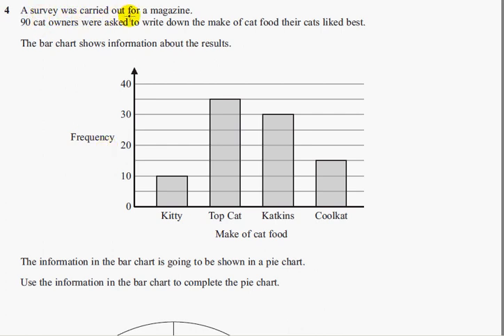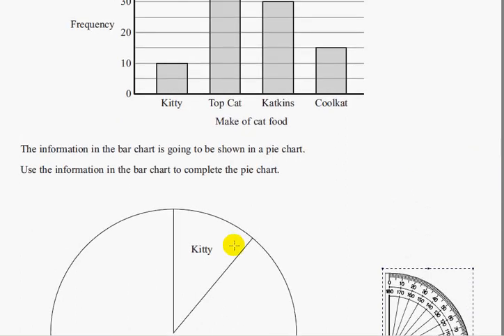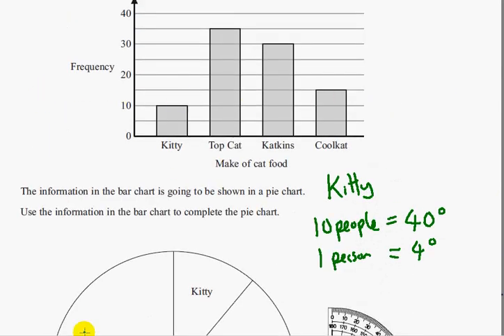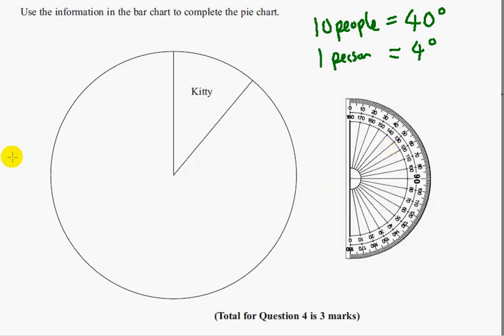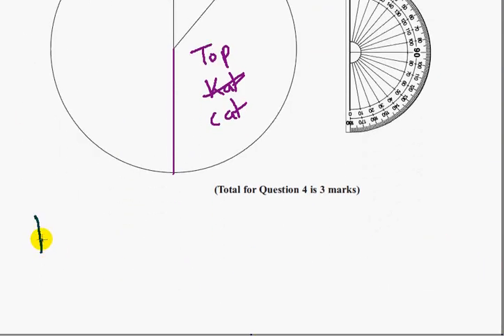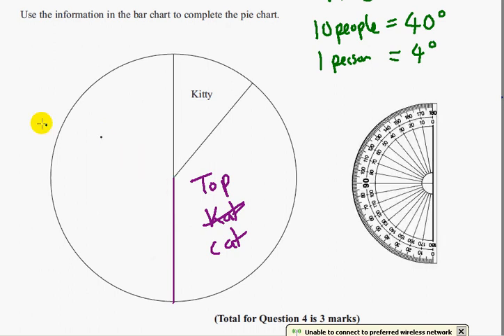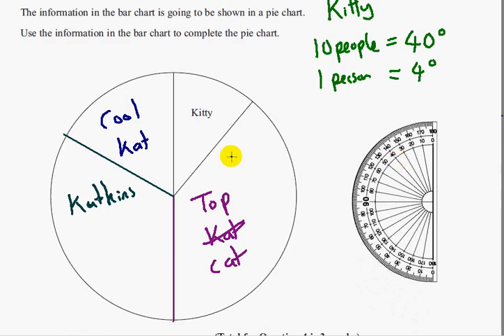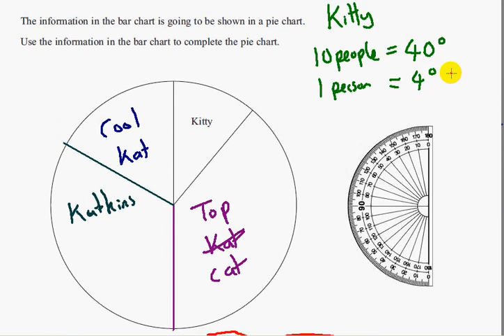Edexcel GCSE Maths Modular Higher Unit 1 - Nov 2012 - Q4